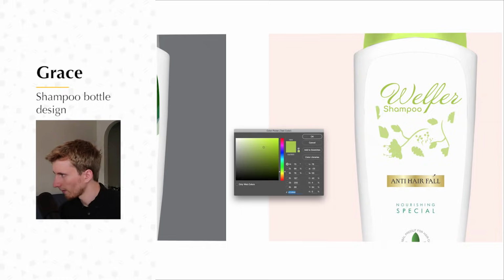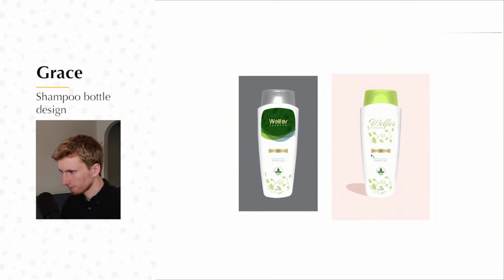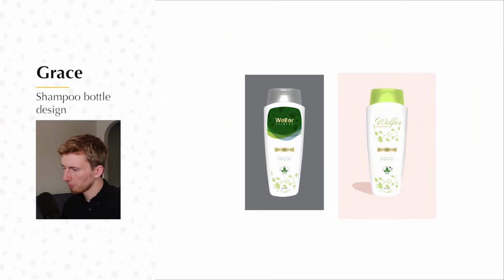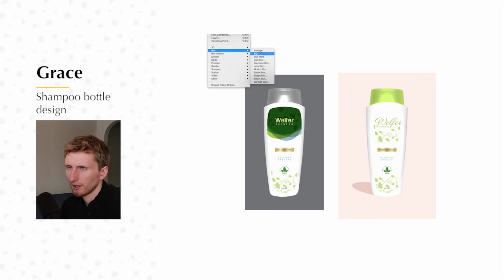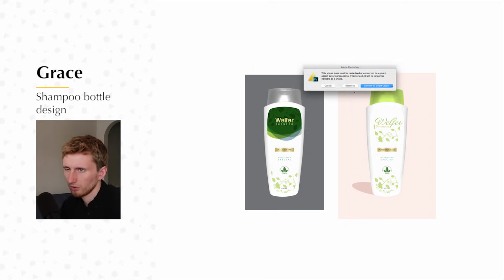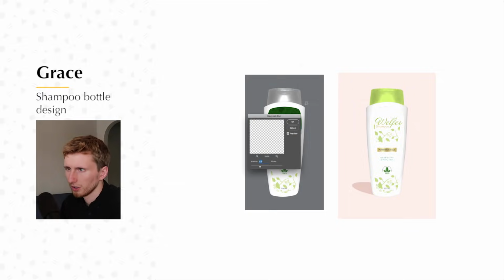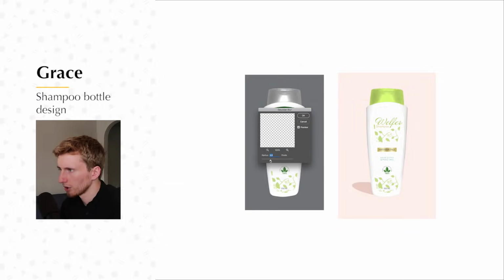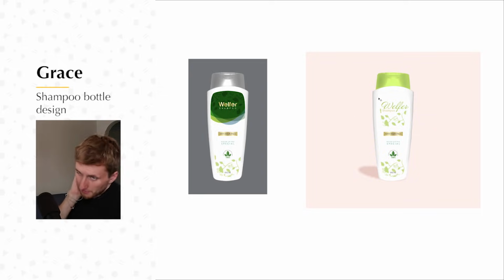Critiquing Your Design Projects - You Guys Rule 7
Hey design champions! Today I went through four logo designs that some design champions were awesome enough to submit, so we could critique and re-design them on, "You Guys Rule!" I'm not certain if my design changes made them significantly better, most of them were very good to begin with. Just hope I didn't make any of them worse during the critique. Thanks for being here and watching guys!